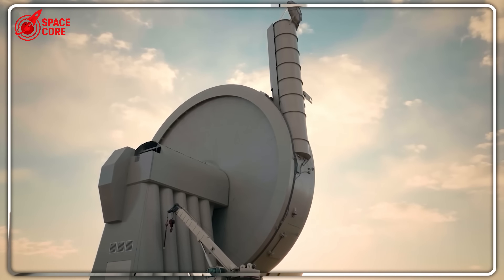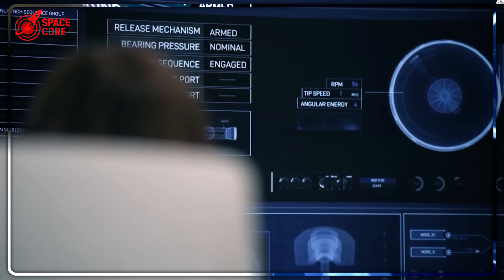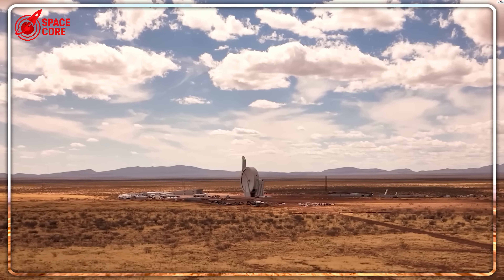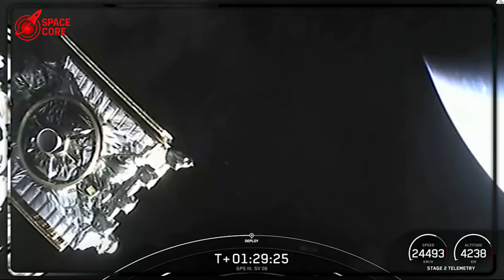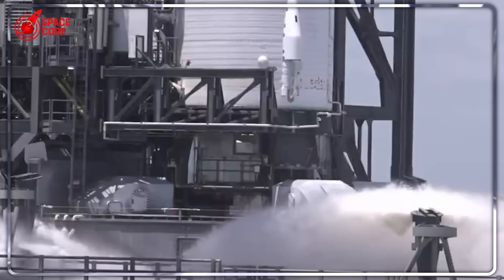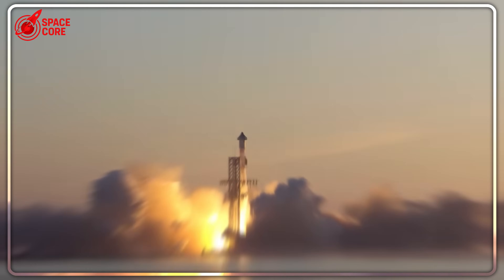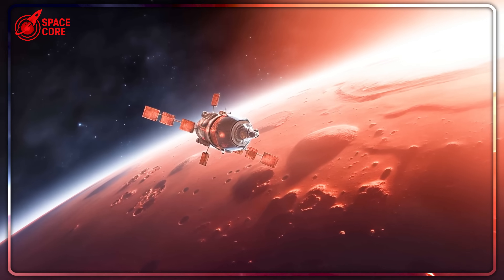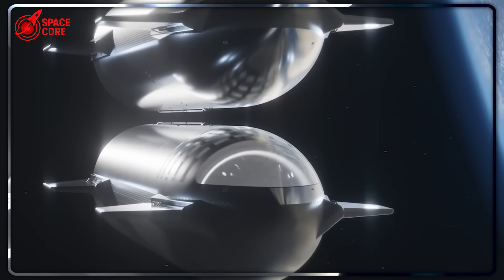What DESTROYED SpinLaunch's $71M Dream? CEO FIRED... Never Again!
SpinLaunch’s $71M dream fails, CEO fired! Why it crashed vs. SpaceX? Shocking truth awaits!

⏳ Timeline:
01:35 - Catapulting Satellites at 5,000 MPH: Genius or Doomed?
03:15 - Market Timing Killed SpinLaunch: Shocking Industry Truth
05:26 - CEO Fired! SpinLaunch’s $350M Pivot Fails Spectacularly
07:23 - SpaceX’s Dominance Crushes SpinLaunch’s Revolutionary Tech
10:56 - Blue Origin’s $2.5B Rocket Fails: Catastrophic Engine Flaw
13:13 - Senior VP Flees Blue Origin: Explosive Engine Crisis Exposed
15:46 - Bezos’ Impossible Deadlines Doom Blue Origin’s Rocket Dream